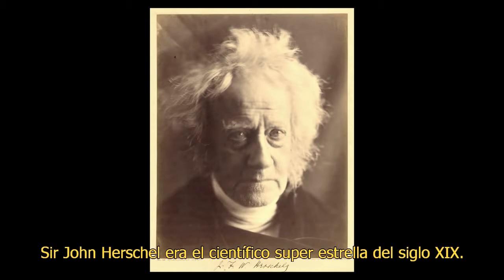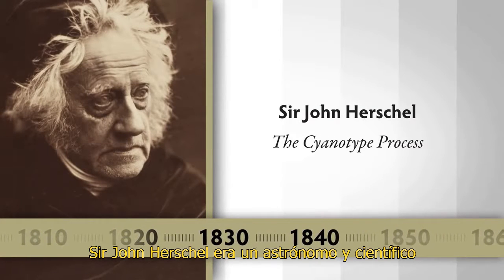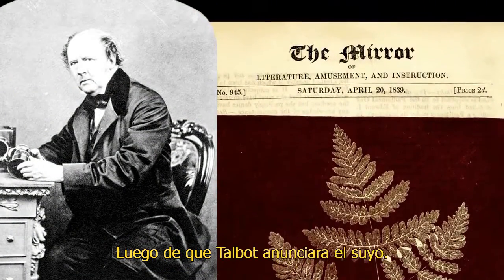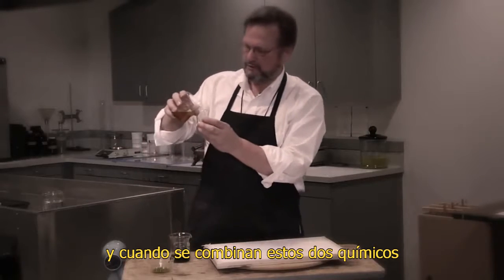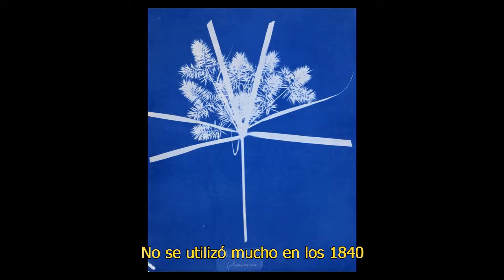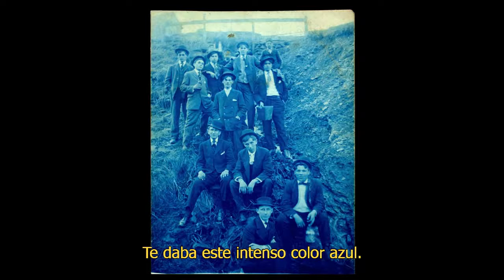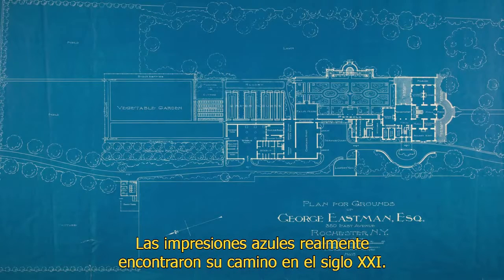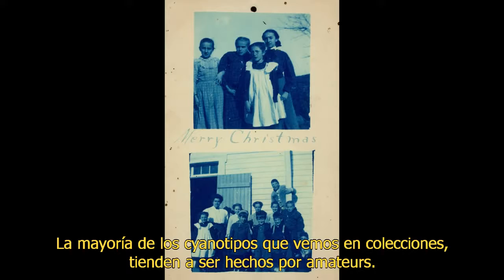04 12 The Cyanotype - Photographic Processes Series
Solo que ahora tiene subtítulos en español.